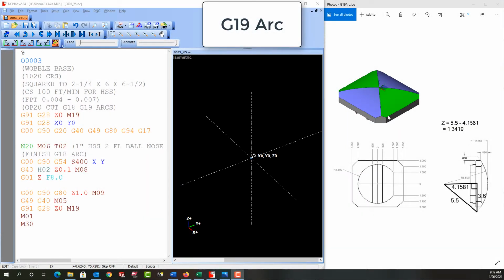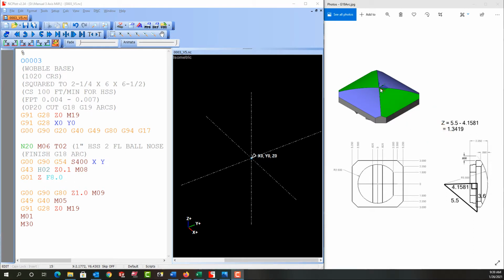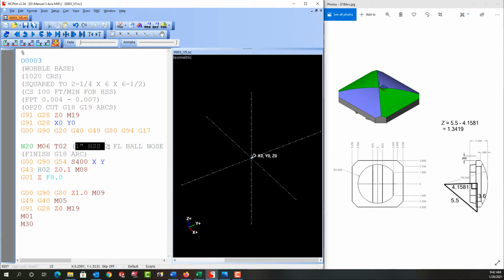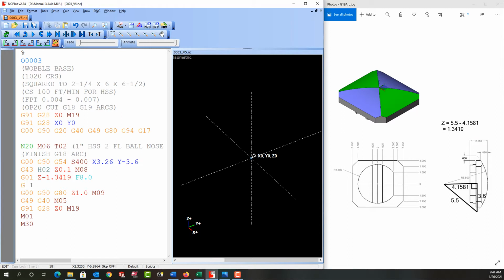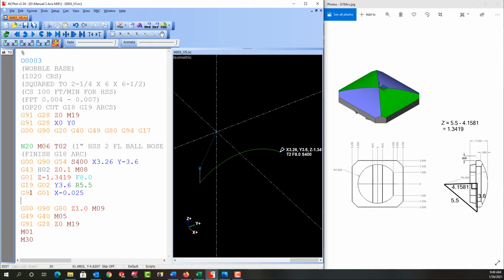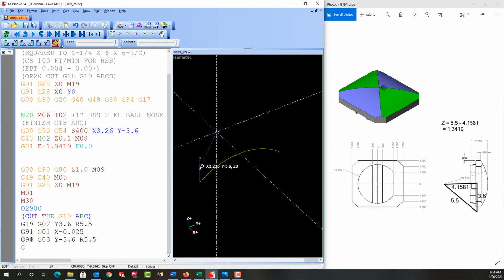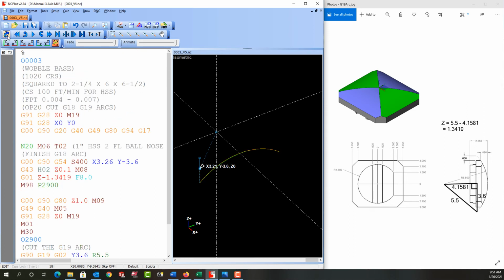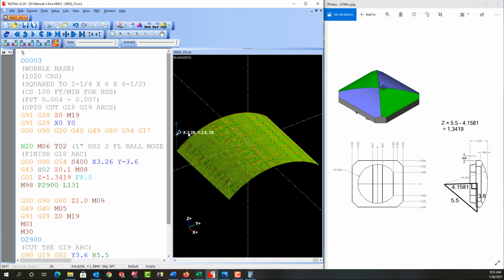G19 - YZ Arc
In this video I demonstrate how to program an arc in the YZ plane using the  G19 code.
00:00 Intro
00:20 How to determine if the arc is clockwise, G02 or CCW, G03

00:34 Part zero
01:04 Adding the G/M code
01:57 Coding the G19 G02 arc
02:25 Incremental X step-over
02:51 Coding the G19 G03 arc
03:24 Creating the subprogram
04:02 checking the subprogram for omissions
04:12 Call subprogram
04:27 Calculate how many times to repeat the subprogram
04:52 Checking the code and correcting the repeat error